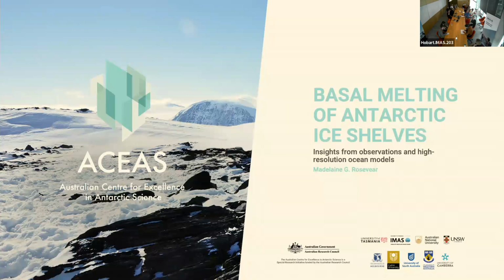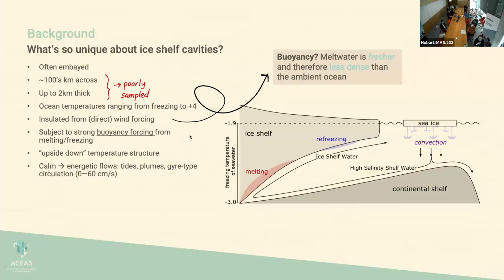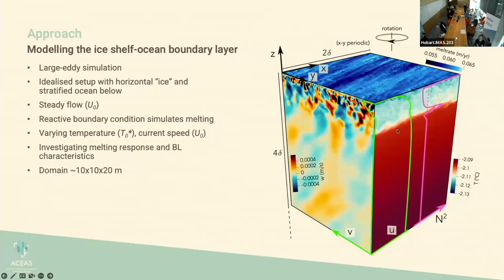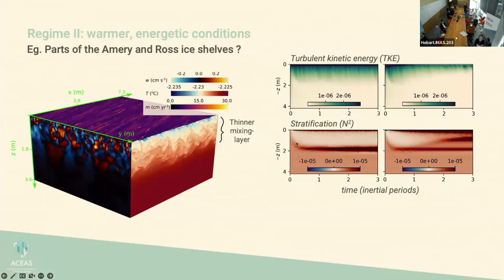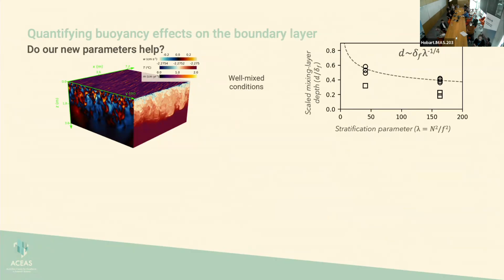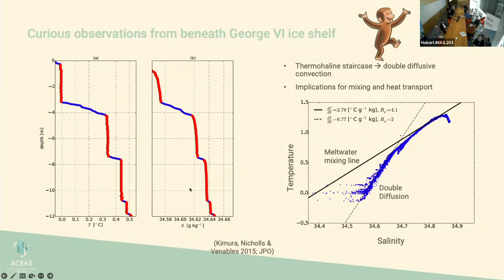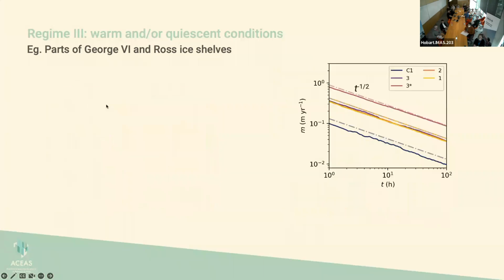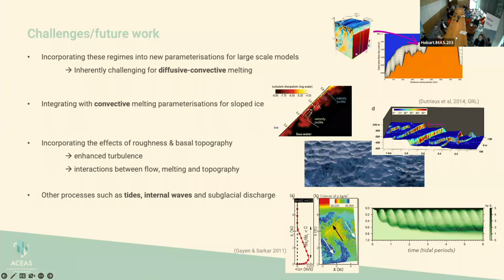ACEAS Seminar Series - presented by Madi Rosevear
TITLE: Basal melting of Antarctic ice shelves

Abstract: Antarctica's ice shelves are huge floating extensions of the Antarctic Ice Sheet, kilometres thick and hundreds of kilometres across. Understanding ocean-driven melting of these ice shelves is critical to future projections of ice sheet stability and sea level. However, the ocean cavities beneath ice shelves are some of the most remote—and least-observed—regions on Earth. Consequently, the ocean processes that govern heat transport to the ice remain poorly understood. In this talk I will introduce the unique ocean environment beneath Antarctic ice shelves, and describe recent advances in our understanding of the turbulent ocean processes that occur adjacent to the ice and how they relate to basal melting. I will highlight my recent work applying high-resolution ocean modelling to this problem, and describe future work on ice shelf-ocean interactions under ACEAS.